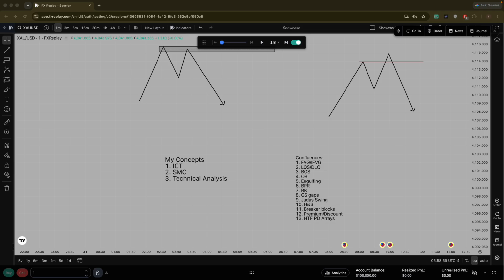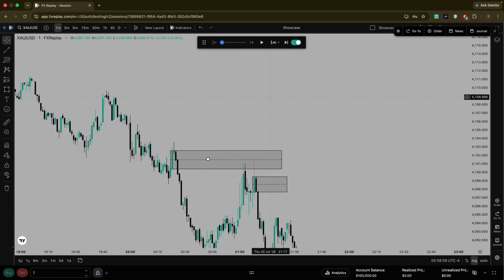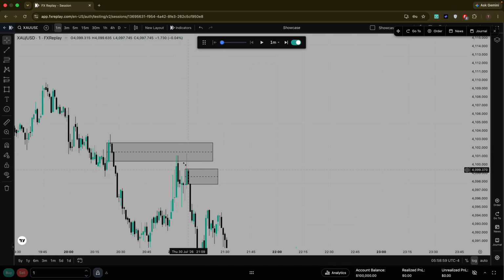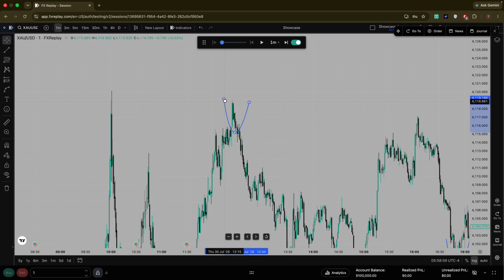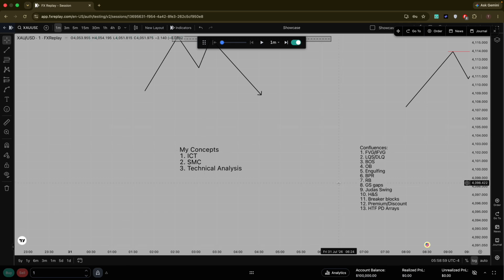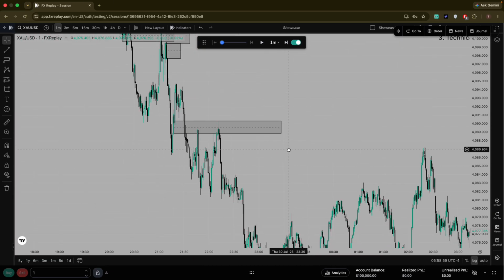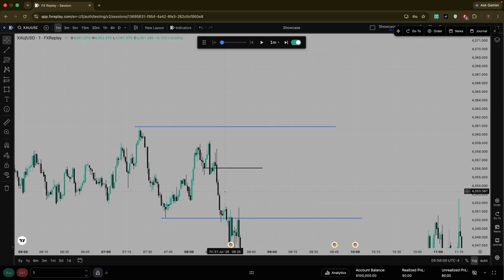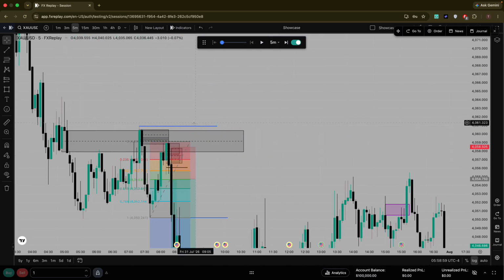The Strategy that made me over $26,000 trading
The explanation of my strategy. Could be better but that's for future me.